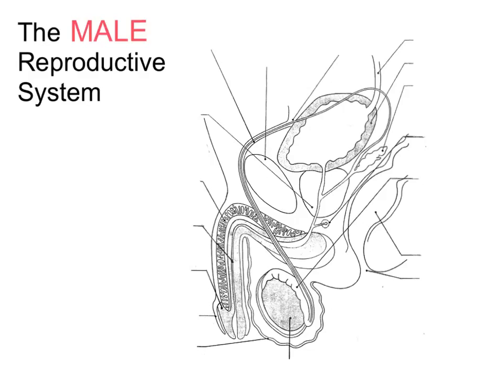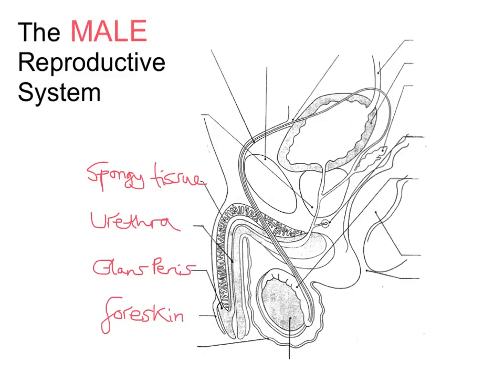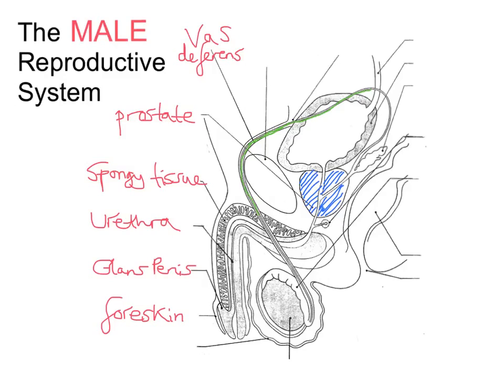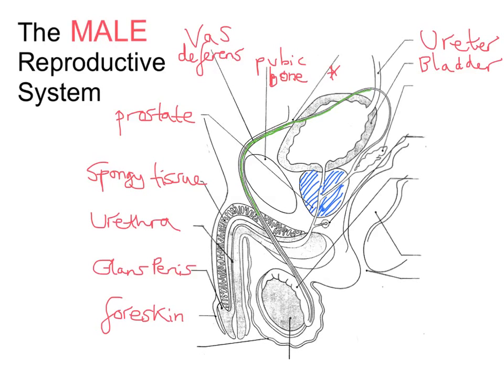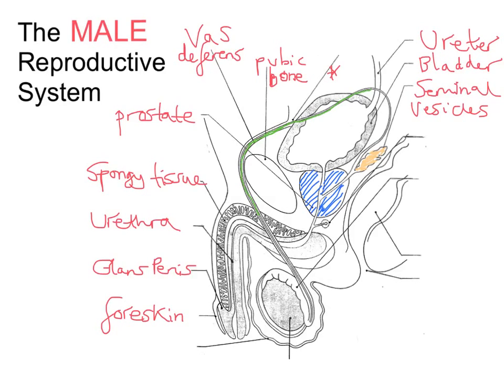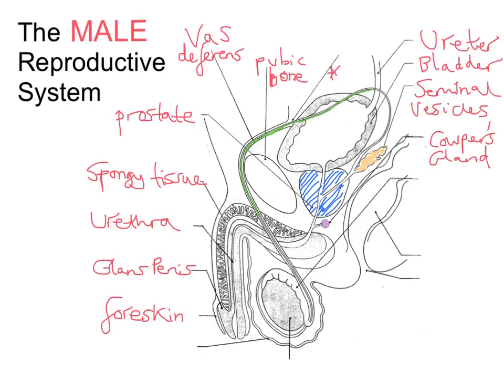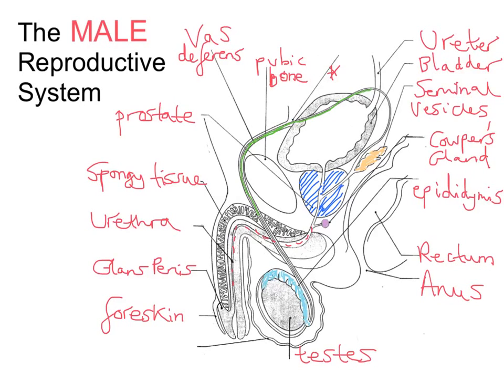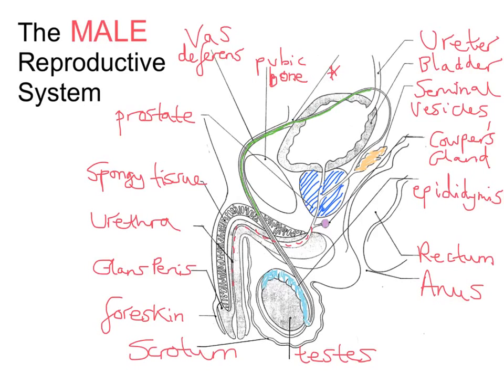mr i explains: The Male Reproductive System (KS5)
In this video, we consider the anatomical structures found in the male reproductive system, and relate them to their function. This is designed for KS5 Biology students.